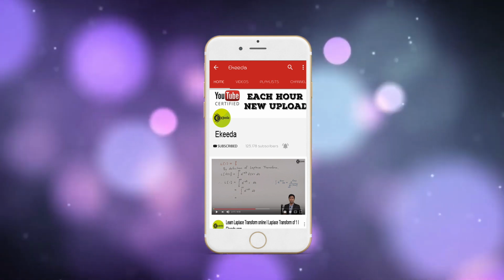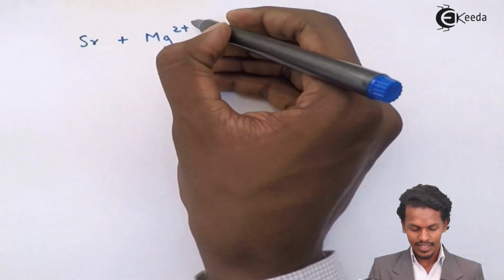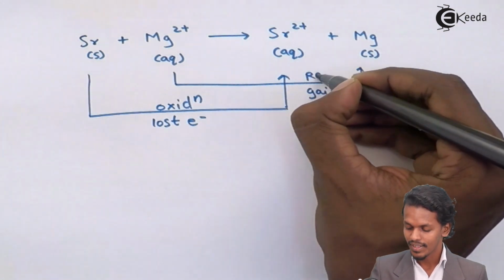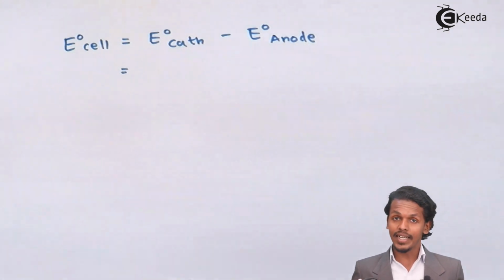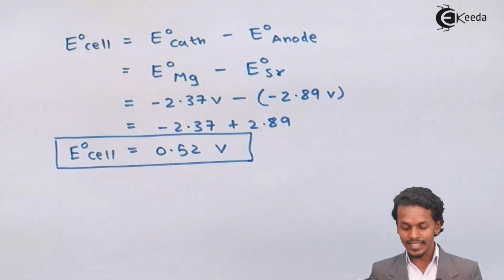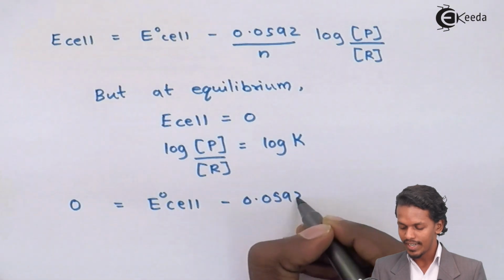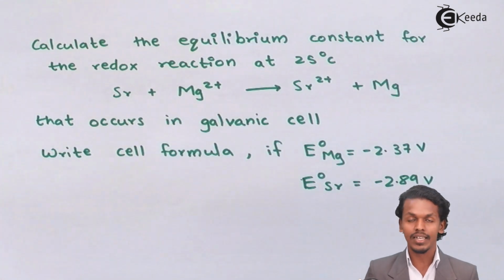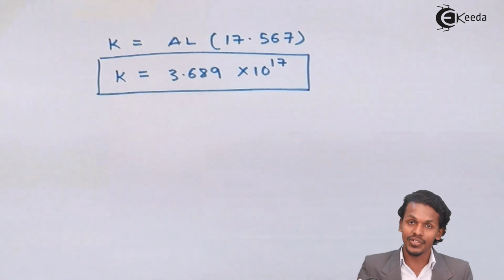Gibbs Free Energy Change Problem 4 - Electrochemistry - Chemistry Class 12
Video Lecture on Gibbs Free Energy Change Problem 4 from Electrochemistry chapter of Chemistry Class 12 for HSC, IIT JEE, CBSE & NEET.

Watch Previous Videos of Chapter Electrochemistry:-

Happy Learning : )